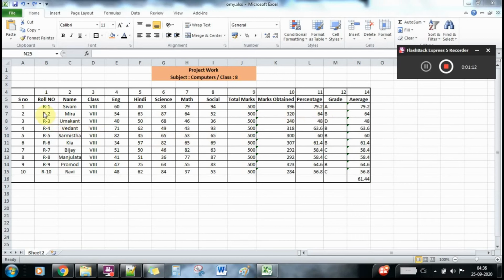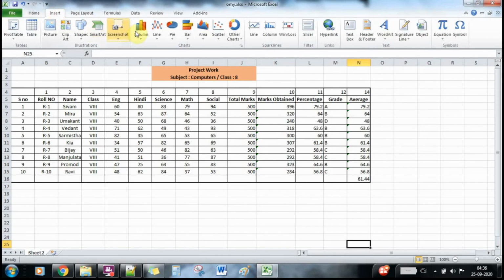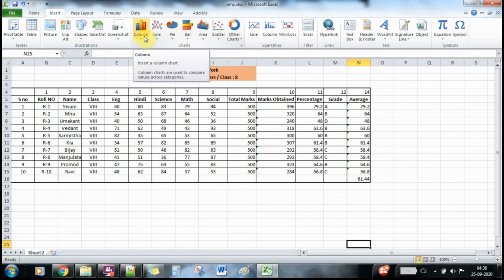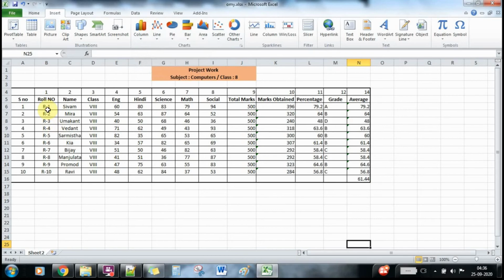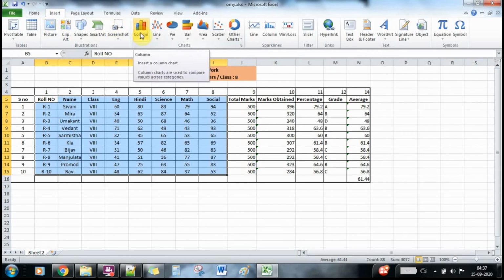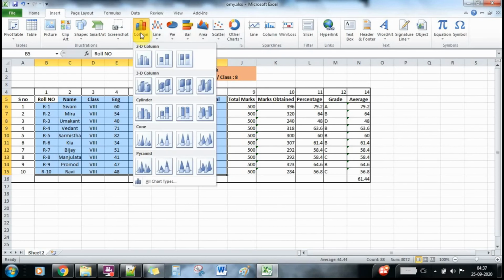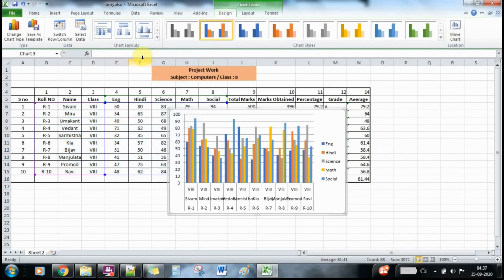How to create the bar graph for student mark sheet | part 2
how to create the bar graph in Excel | Excel basic formula

How to create Student Report Card in Excel | how to create the bar graph in Excel | Learn Excel basic formula

In this video we learn how to mantain excelsheet for 10 studens maks . Store each students mark with different subjects in video its 5
Then how to get the total marks, average marks , percentage of marks , Grad of the student using excel formula

how to create the bar graph for student

Creating bargraph in excel using student data.
Bar Graph for student makesheet kaise banaye

Class8  student project in computer
student project in computer
Excel project
Mark sheet in excel